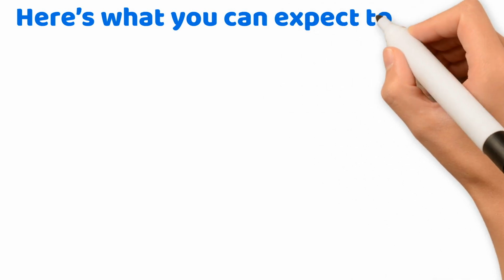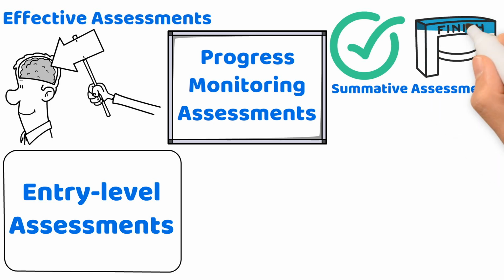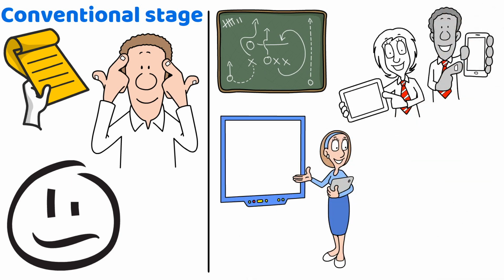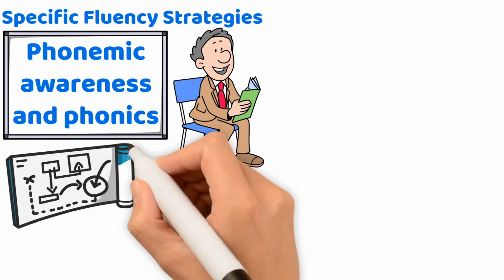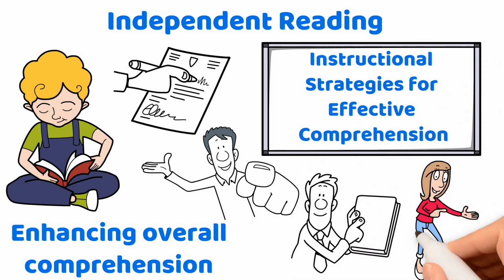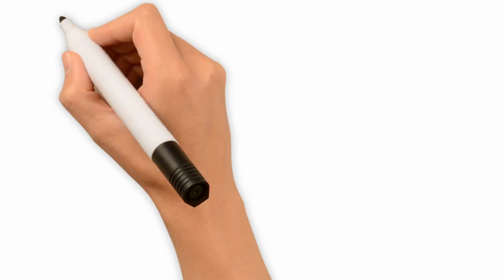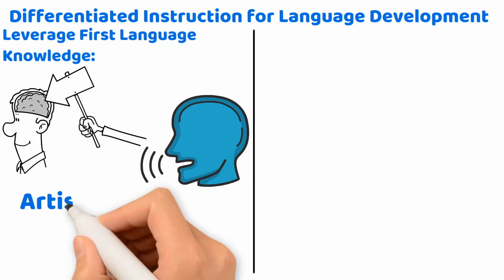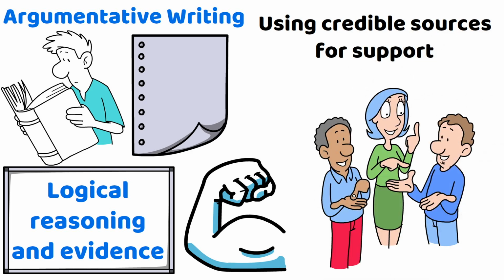ILTS Elementary Education (305) Test Prep Study Guide Domain 1—Language and Literacy